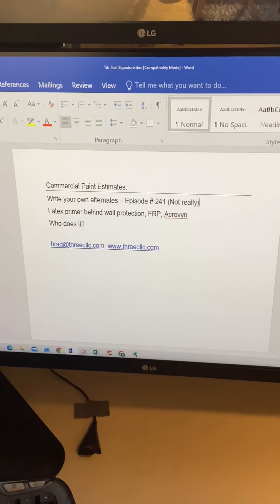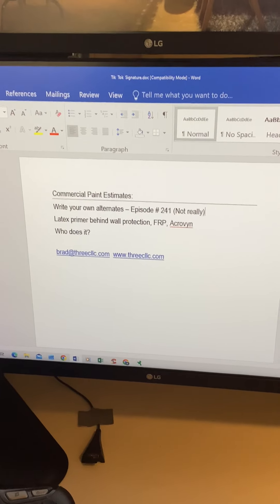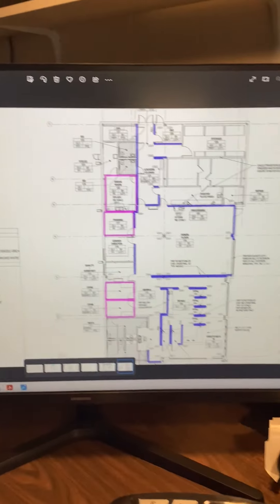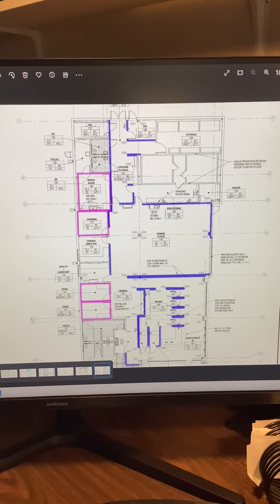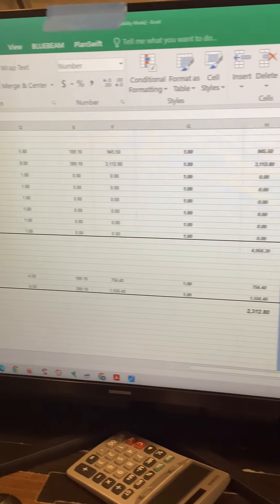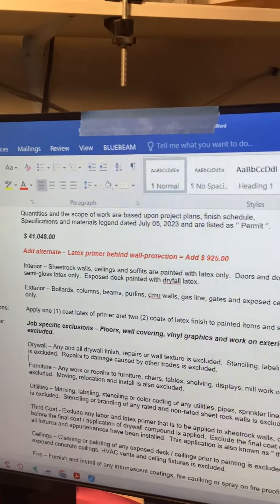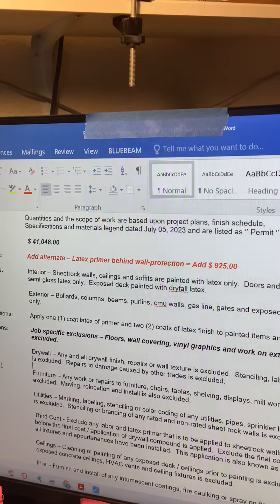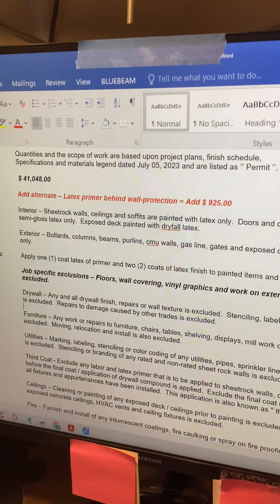Paint bids -Latex primer behind wall protection?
Another episode of write your own alternate. Latex primer behind wall protection, FRP or Acrovyn. Who does it? Who's responsible? Write your own alternate and do not left be stuck holding the bag.